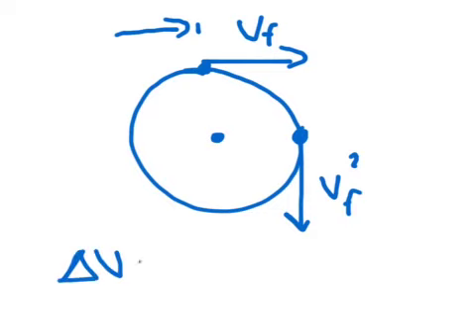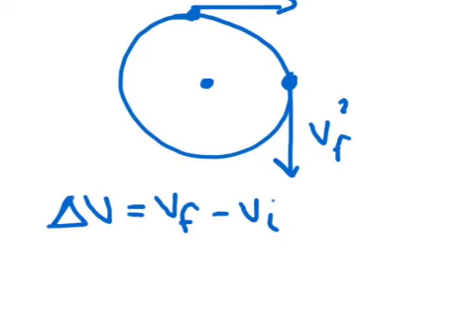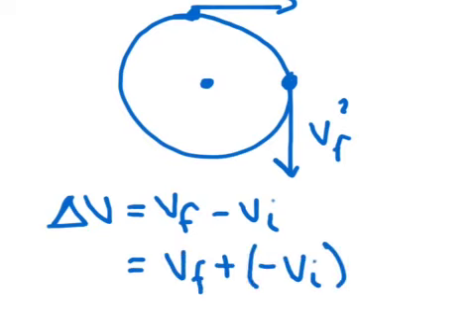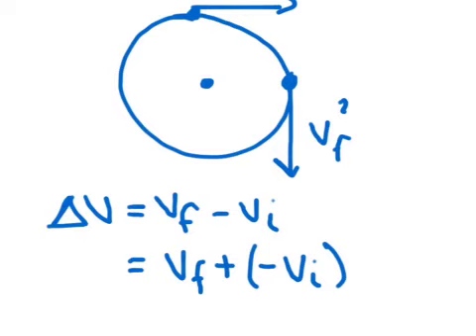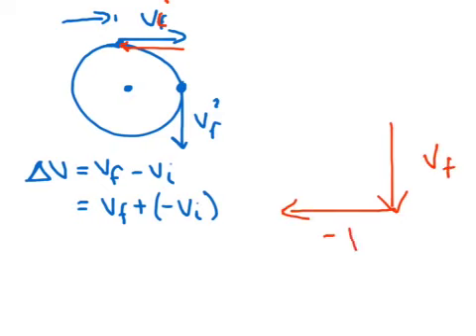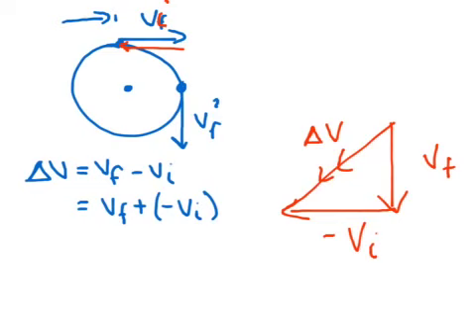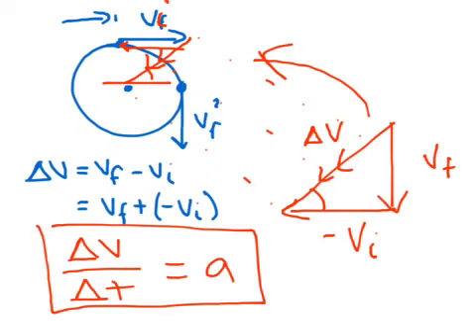Acceleration circ motion